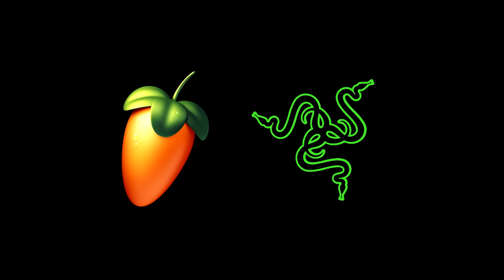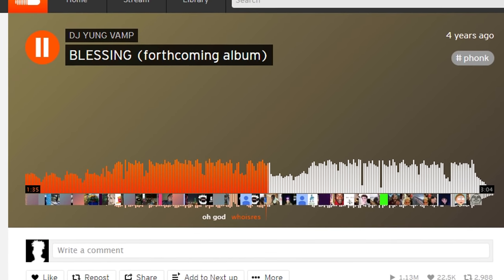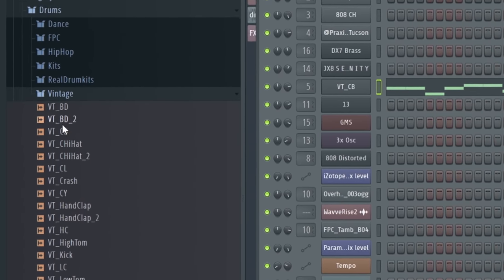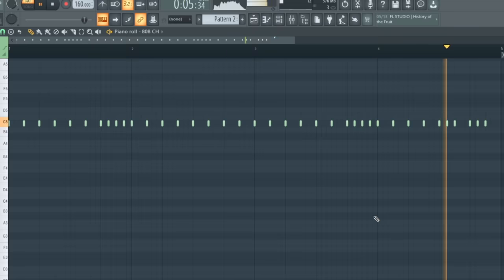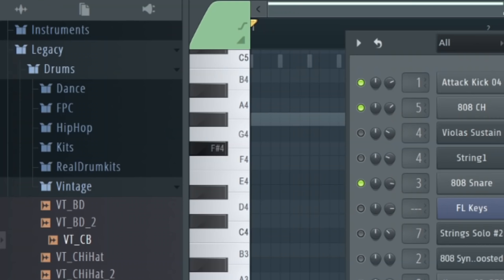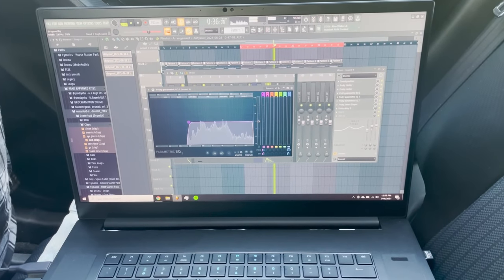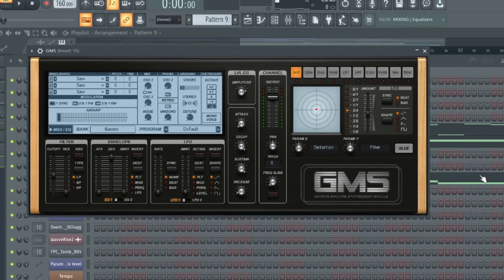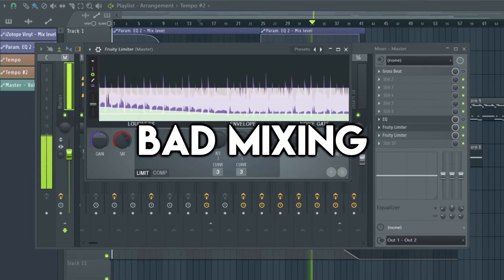How to Phonk (With Stock Plugins) | FL Studio Tutorial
Lemme take y'all to phonky town right quick
Huge thanks to Razer and FL Studio for making this vid possible!
@Razer Blade Pro 17 laptop.

Timestamps:
00:00 - What is Phonk?
01:25 - The Main Phonk
03:04 - Vocal Sample
04:56 - Chill Phonk
06:05 - Final Product